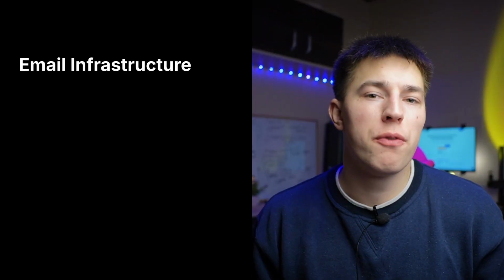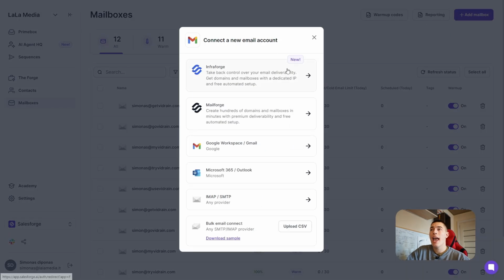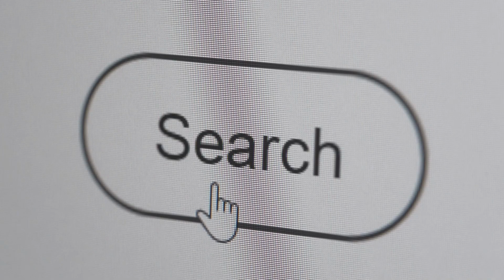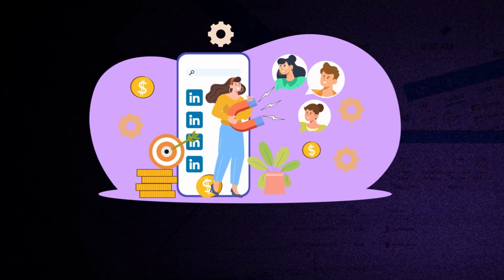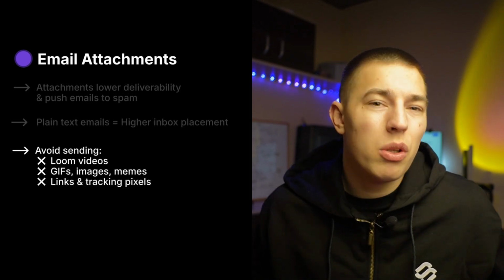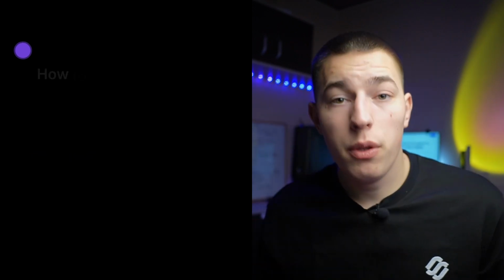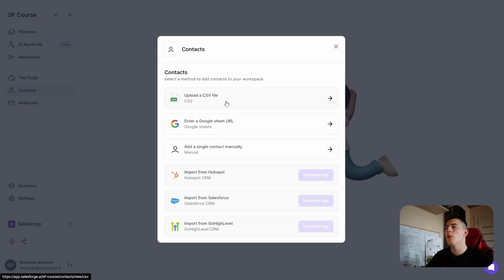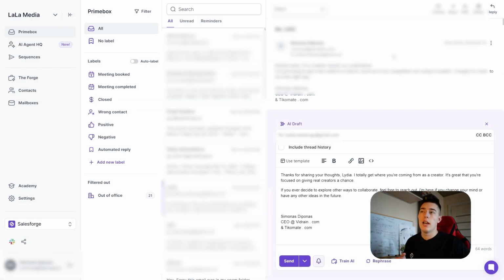Free COLD EMAIL Course (From $0 to clients) - 2 hour Masterclass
Feel the power of The Forge's Ecosystem:
Agent Frank - AI sales agent: agentfrank.ai

00:00 - Introduction
01:42 - What is Email Infrastructure
02:11 - Domain set up best practices for cold email
06:35 - Cold Email Domain Set up tutorial
10:39 - Mailbox set up best practices for cold email
12:21 - Cold email Mailbox set up tutorial
14:09 - What is Email Warm up?
15:38 - Email Warmup tutorial
17:40 - Email infrastructure maitenance
21:43 - What is Lead Generation?
22:34 - How to perfect Lead Generation
24:33 - Ideal Customer profile (ICP) set up
28:45 - All Lead generation methods (free, paid, organic)
32:32 - Lead scraping tutorial
39:10 - What are lead magnets? Full lead magnet tutorial
43:00  - How to get unlimited leads from lead databases
47:15 - What is lead enrichment?
48:43 - What is Email Validation?
50:18 - How to validate emails?
53:21 - Do Not Contact list (DNC list) explained
53:56 - Buying potential validation
56:05 - What is a cold email sequence/Campaign?
56:50 - Cold email copy best practices
01:03:30 - How to write a perfect cold email
01:07:31 - What makes up a perfect cold email
01:09:59 - How to write an Offer that sells
01:16:23 - Evidence in cold email
01:18:05 - What is a risk reversal
01:20:19 - How to write a great call to action (CTA)
01:22:27 - Follow up emails explained
01:25:16 - AI Written hyper-personalized cold emails
01:27:29 - Cold email sequence settings and schedule
01:29:54 - Full Cold email sequence set up tutorial
01:40:12 - Cold email sequence management
01:43:29 - Cold email reply management and objection handling
01:46:02 - How to automatically reply to prospects while doing cold email
01:47:34 - How to automate all of cold email with AI Sales agents